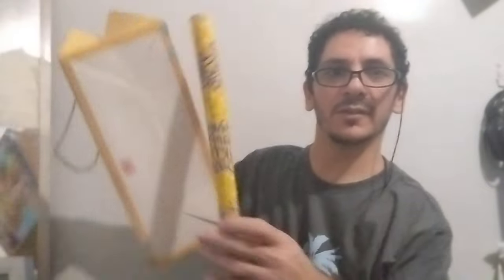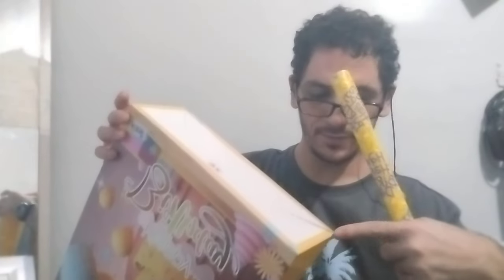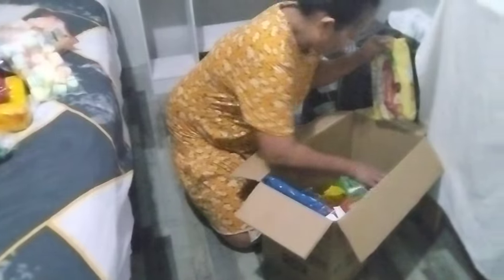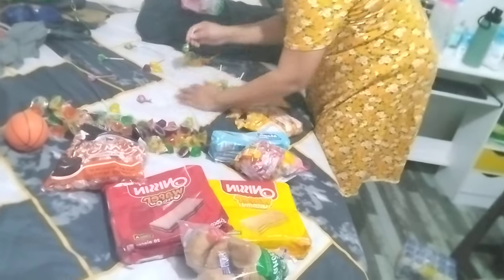DIY Fun: Creating a 2-Year-Old's DREAM Piñata for Chesco's Birthday! 🇵🇭❤️🇮🇹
Piñata Power! Making a Fun & Safe Piñata for Chesco's 2nd Birthday!
Description:

It's party time!  Our little guy, Chesco, is turning 2, and what better way to celebrate than with a fun and festive piñata? In this video, we'll take you through the easy steps of creating a DIY piñata that's perfect for a 2-year-old's birthday party. Don't worry, this project is simple enough for anyone to tackle, and the best part is – it's totally customizable!

We'll focus on using safe materials and creating a design that's both adorable and easy for little hands to hit. We'll also share some tips on filling the piñata with age-appropriate treats and making sure the fun stays safe for all the little guests.

So, grab your crafting supplies and get ready to create a birthday tradition Chesco will never forget!  This video is perfect for anyone who wants to:

Throw an unforgettable 2nd birthday party.
Make a fun and safe DIY piñata.
Bond with their little one through a creative project.
What You'll See:

Easy-to-follow instructions for creating a DIY piñata.
Tips for choosing safe materials and customizing your design.
Ideas for age-appropriate treats to fill the piñata.
Making the piñata fun and safe for toddlers.

What theme are you planning for your little one's birthday?
Do you have any favorite piñata designs or tips?

©  Xmandre Dimple Family: Unforgettable Journeys!

 / xmandredimplefamily

1)This video has no negative impact.
3)It is transformative in nature. insta360 flow